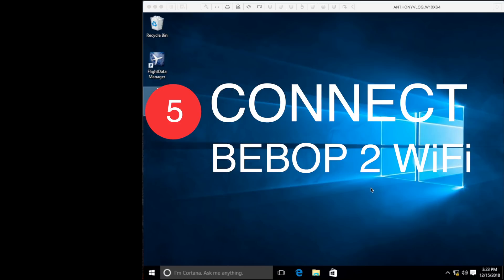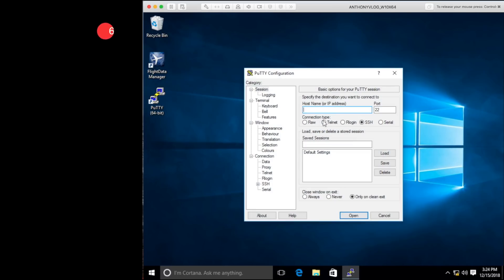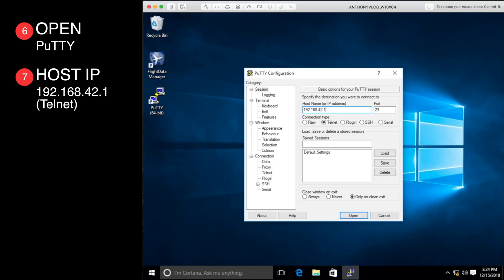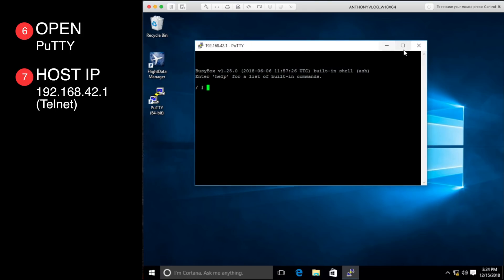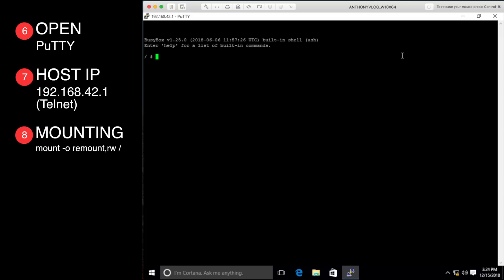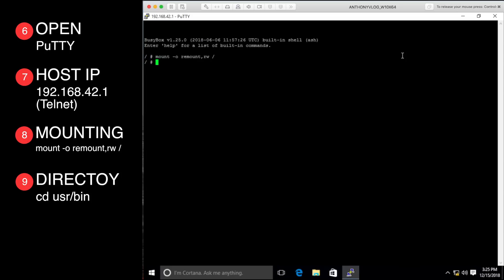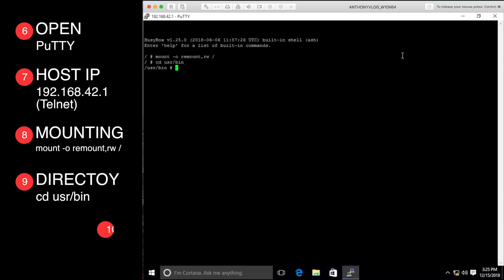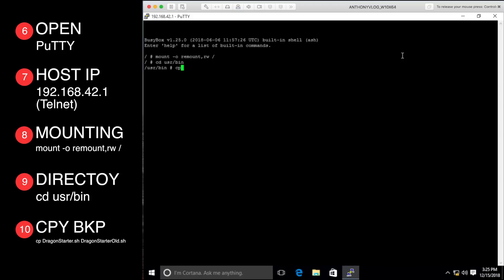BEBOP 2 Hack | Disable Noise Reduction | 40Mbps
DO THIS AT YOUR OWN RISK. I will not be responsible if you damage your drone. Do not increase video bitrate without disabling noise reduction filter. All text are case sensitive. I have only tested this setting for a short time in various conditions so if you are willing to do more tests and report back. Please feel free to contribute with your information.

PROJECT ( LETS MAKE BEBOP GREAT AGAIN )

Drone must be fully charged
Drone must be turned on
Drone power button must be pressed 4 times

Making the connection telnet using PuTTY
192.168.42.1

Making the directory editablemount
–o remount,rw /

Navigate to Directory /bin
cd usr/bin

Making a Backup
cp DragonStarter.sh DragonStarterOld.sh

Open in editor
vi DragonStarter.sh

Insert Test into file
Press I for inserting text

Find
POST_CMD=“” and enter -I off -b 40000 between the "" like so.

POST_CMD="-I off -b 40000"

Save Changes and Exit
ESC than SHIFT+Z+Z

Power down the drone by pressing the power button once. You can power up the drone and do your preflight checks and record a test video. You can check for the video bitrate on your test video by using any of the video player inspector tools on Quicktime for Mac is cmd+I

Please read the description. If you do not i may ignore your questions. Questions not related to this hack will be removed or binned.

EXTRA VIDEOS, GEAR AND LINKS

-VIDEO STUFF-
BEBOP 2 | Tutorials | Overview |

-Parrot STUFF-
BEBOP 2 Case

-DJI STUFF-
DJI Drones